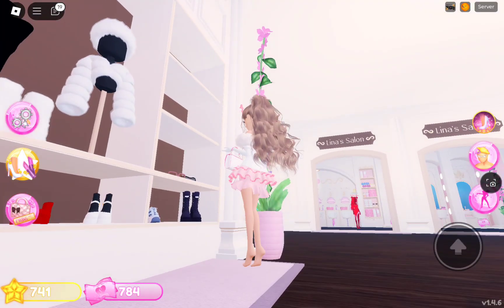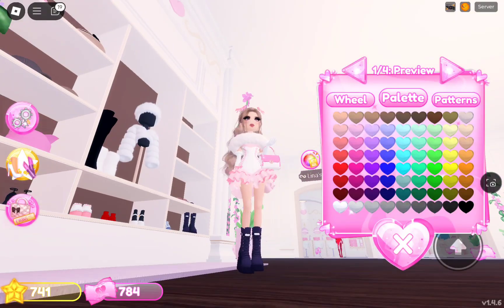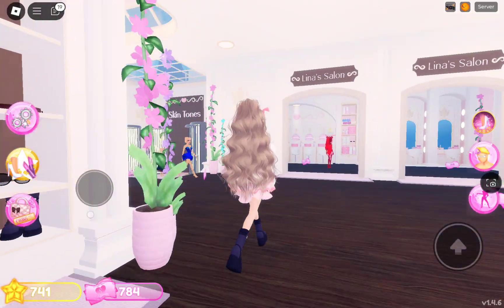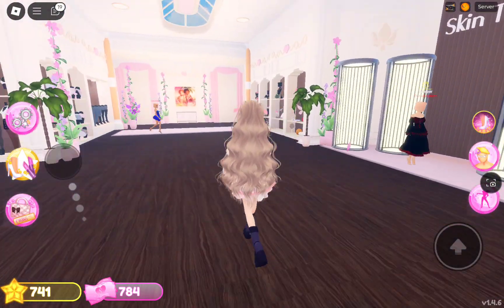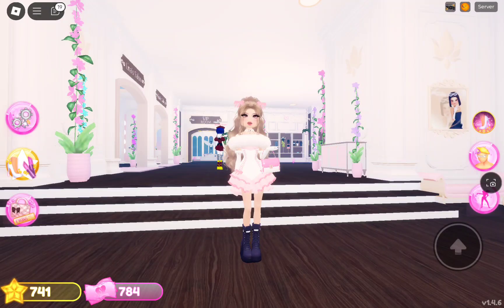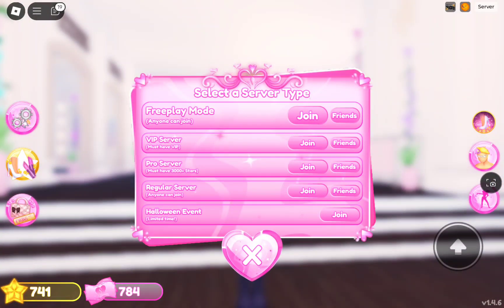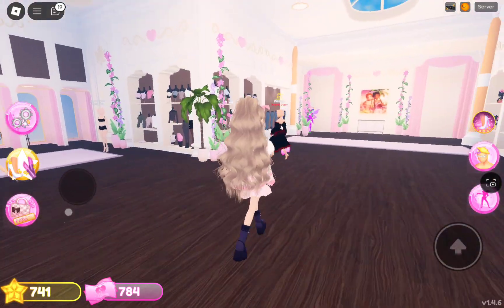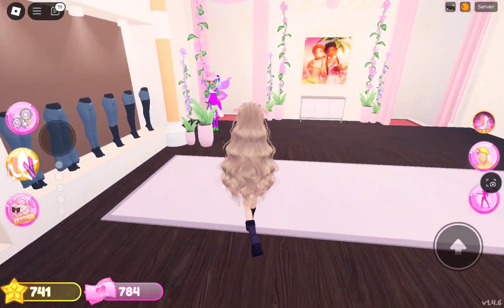How to get glitch in VIP in DTI